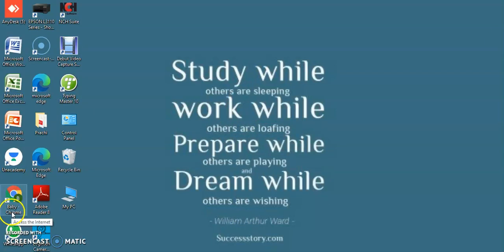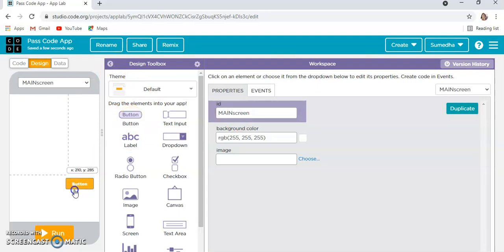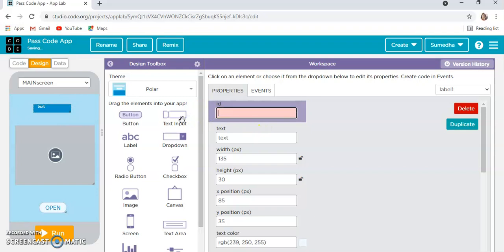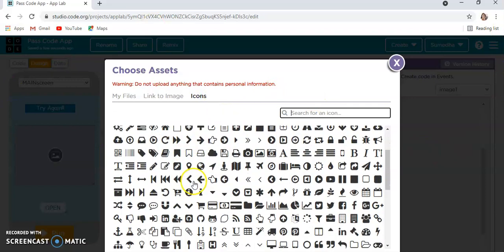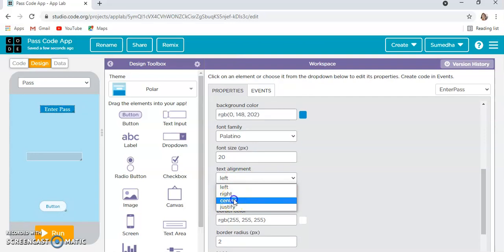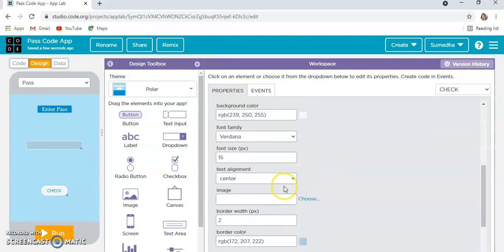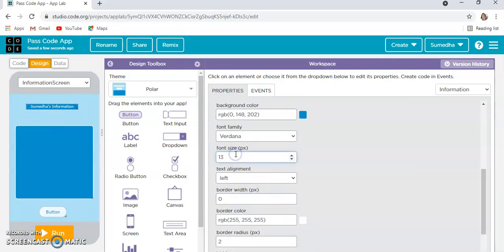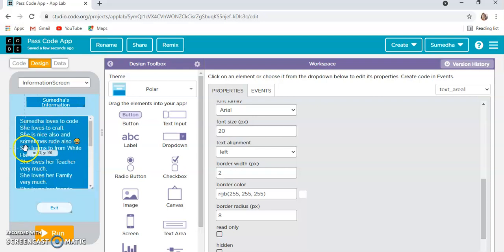How to make a Pass code app in code.org.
Hey Guys!!
It's all free so pls remember.  In this video I will show you how to make a pass code app in code.org but I will only show you how to design and in the next video I will show you how to code so stay tuned. And from "Creative Superstar" I got the idea of making this video.

Info
Name- Sumedha
Age-12
Screen Recorder- Screen-O-Matic
About me- I am a Pre-teen girl who loves to code and not soo much creative I am little creative and trying to become more creative who is very new to YouTube and waiting to get 1000 views 😂

Hope you guys are well. Stay Safe love you guys💖